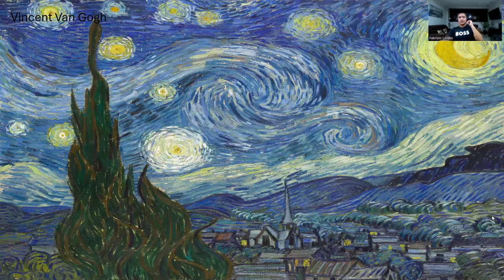"The Starry Night" by Vincent Van Gogh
Welcome to this new video in which I will present you my favorite work of art